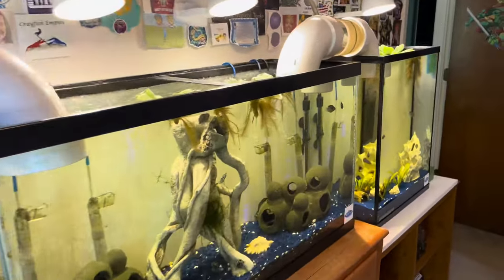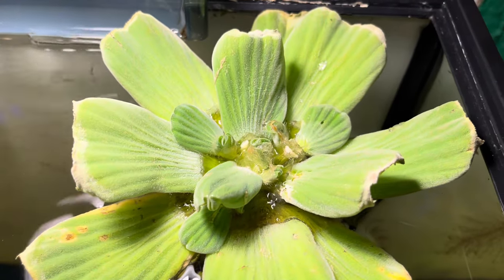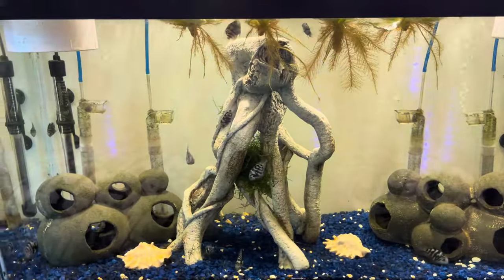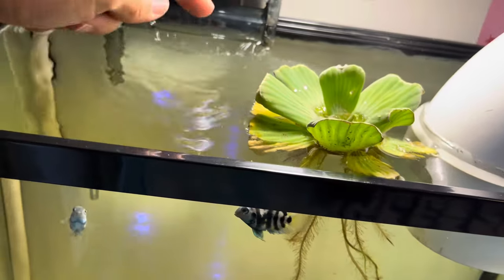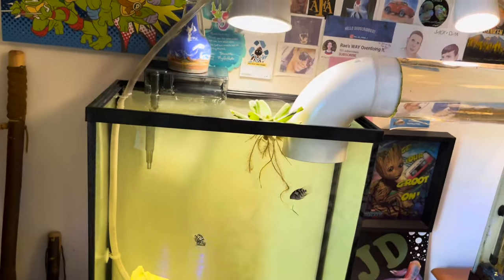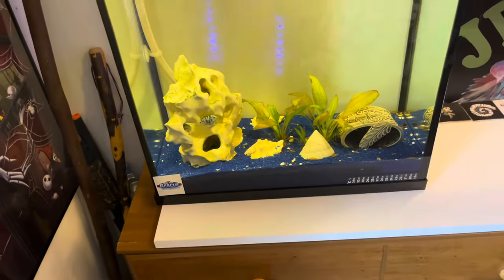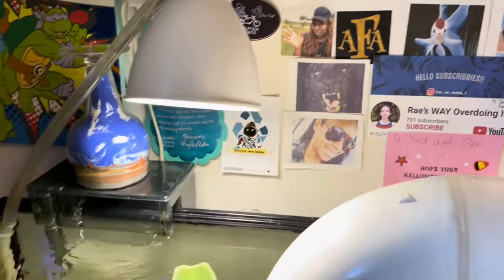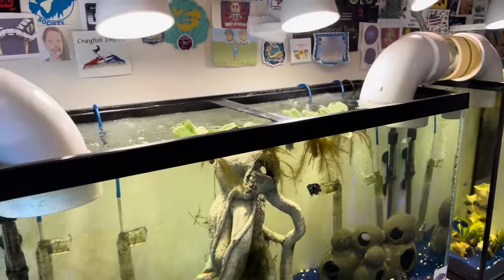Adding floating plants to Jack's bridge aquariums!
Here Is A Playlist On All Of Our Solar Powered Electric Home, Cars, Mower, Tools, And Woodburners

We have now started a playlist where we will be listing all of ALL OUT's songs together if you are interested in just hearing them as stand alone music videos.